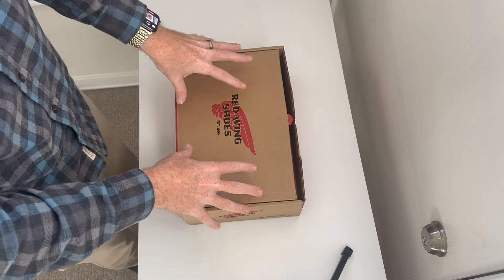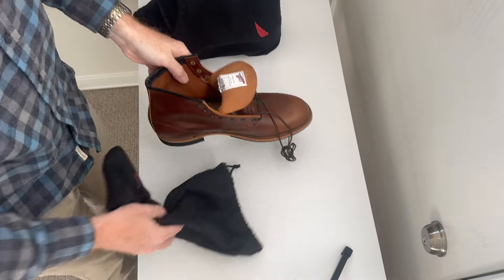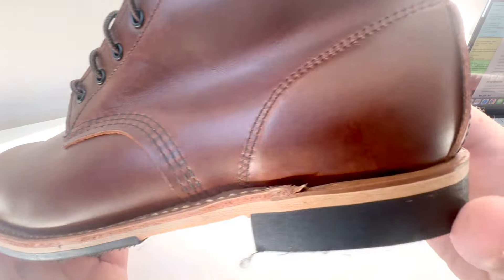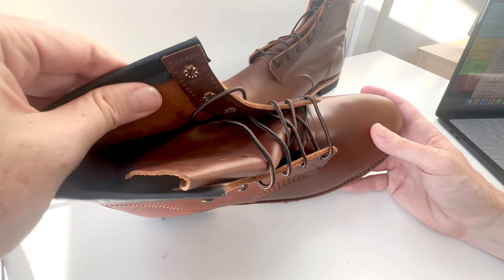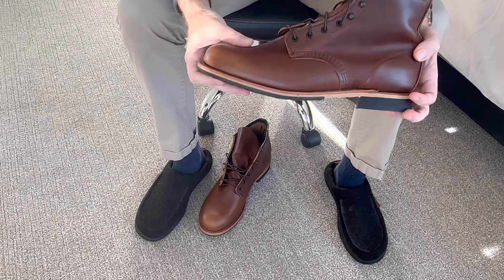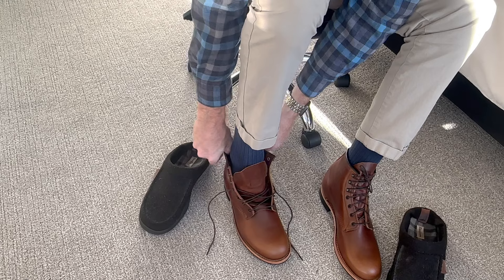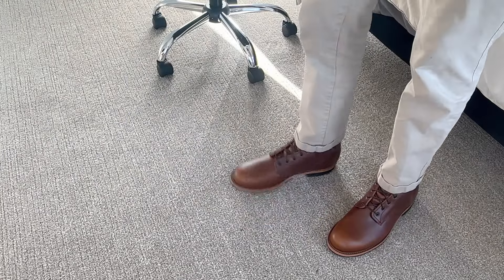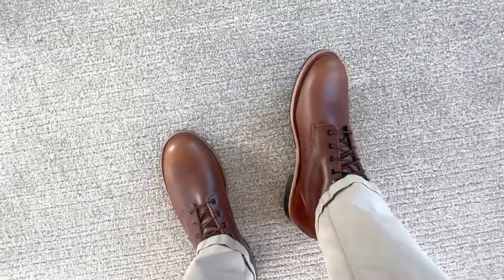*NEW* Red Wing Beckman Review in Cigar Excalibur Leather (9422)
I unbox my new pair of Red Wing Beckman Boots after years of them being discontinued. I go over quality control and sizing.